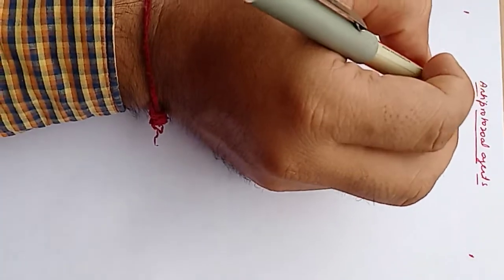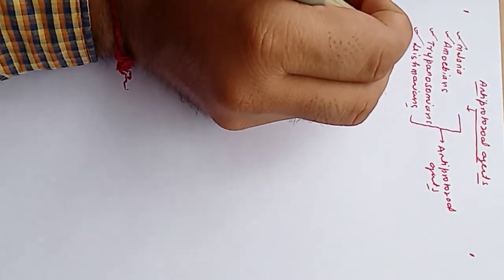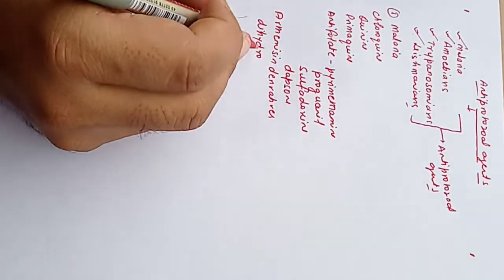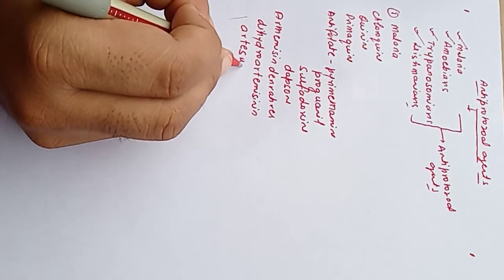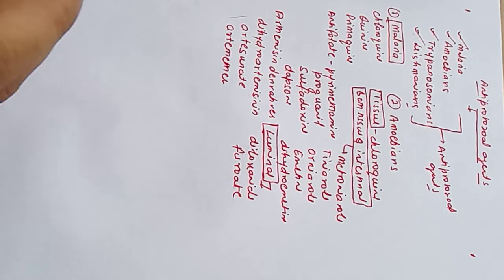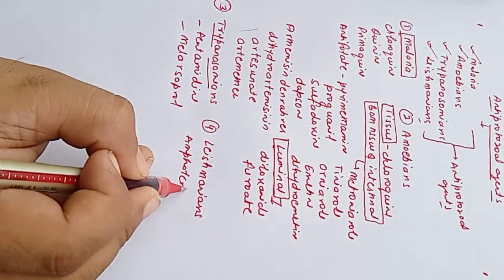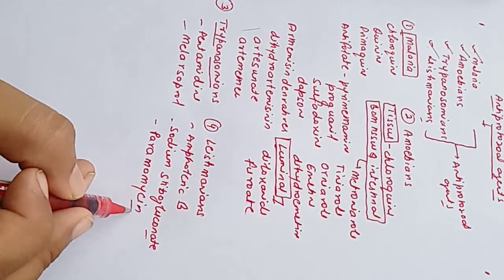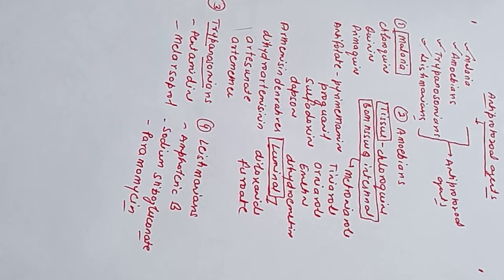Antiprotozoal drugs-introduction and classification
Classification of antiprotozoal drugs